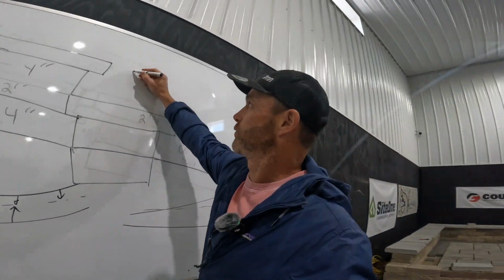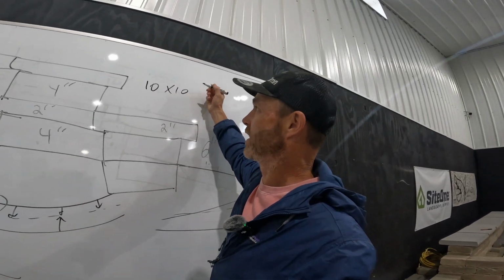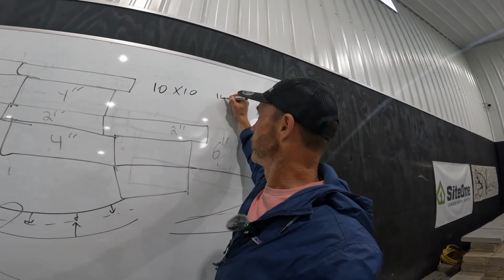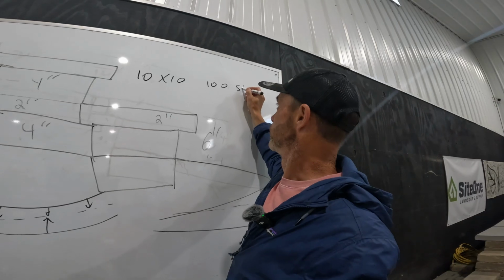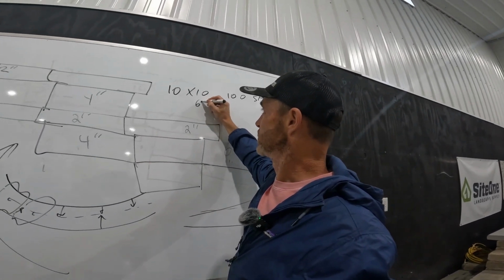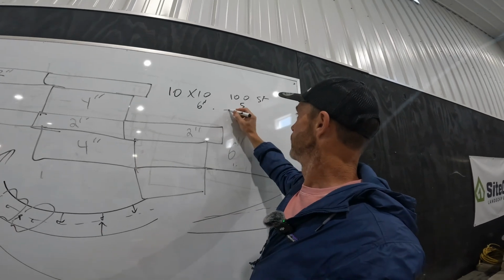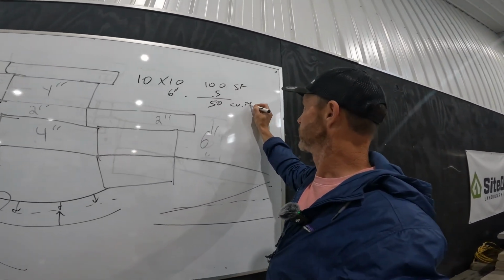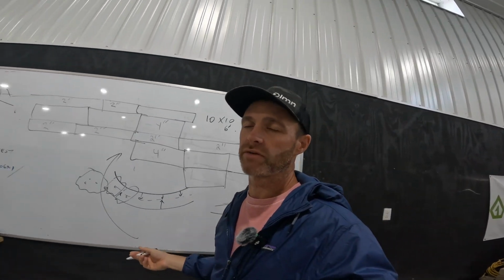Top Hardscaping Questions—Answered by a Pro!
In this video, Caleb answers a bunch of great questions from one of our Hardscape Academy attendees.